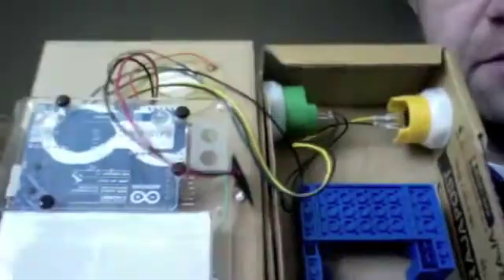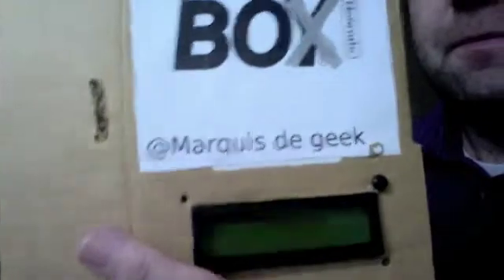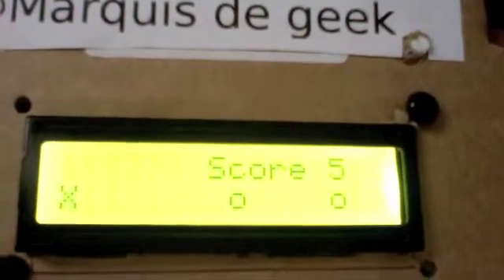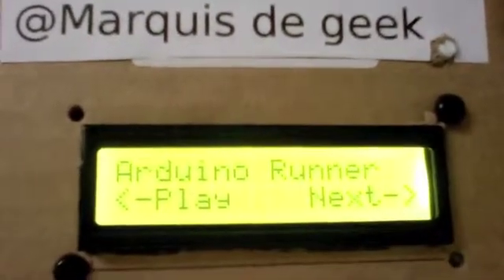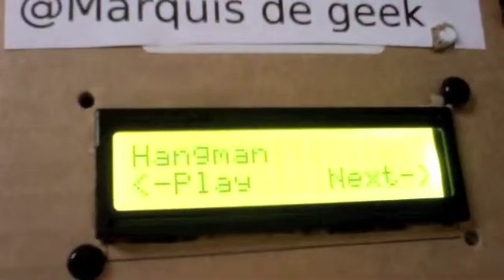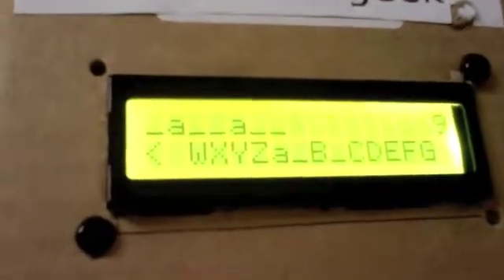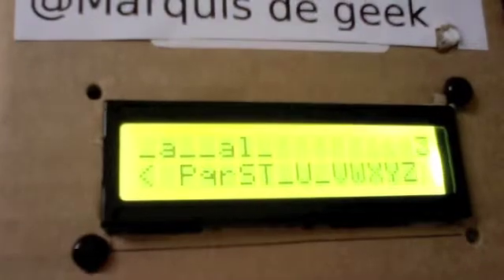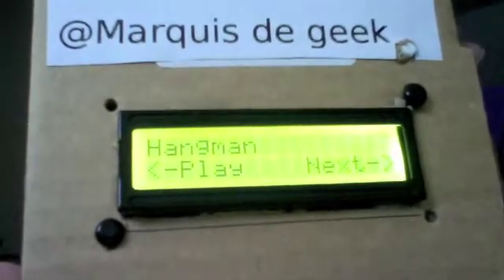Notendo Gamebox - a handheld games console in a cardboard box!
A short while ago, I attended an Arduino tutorial at the London Perl Workshop. As part of the workshop, you get to keep the Arduino Ethernet board you had been experimenting with, and one 'major' component from the box. These major components included things like LCD displays, LEDs, motors, tilt switches, arcade buttons, and so on. My major component was a 16x2 alpha-numeric display. Wondering what to do with it, I decided to see what sort of game I could build with only one button and a 16x2 LCD.